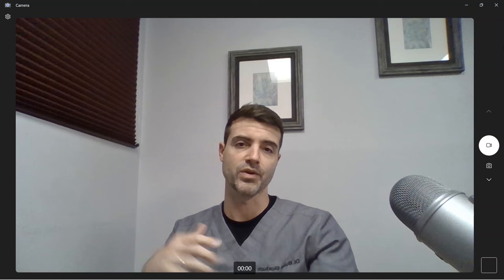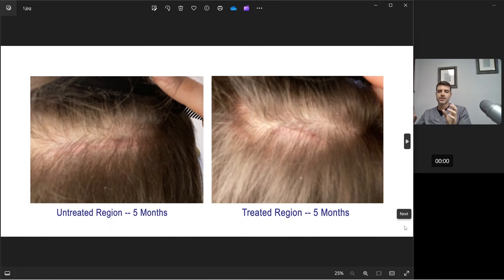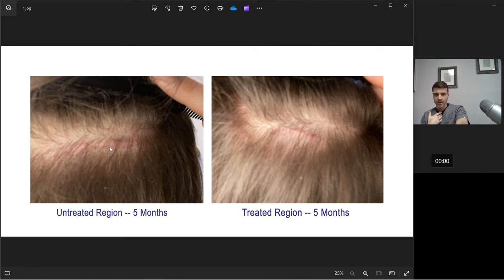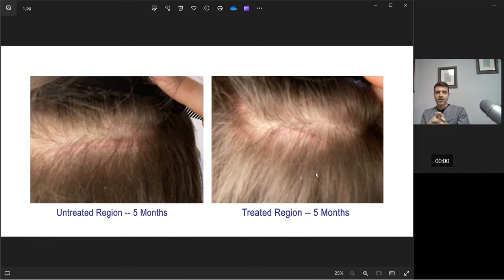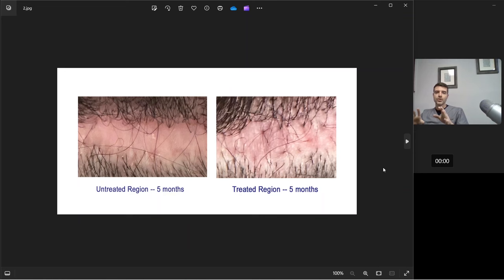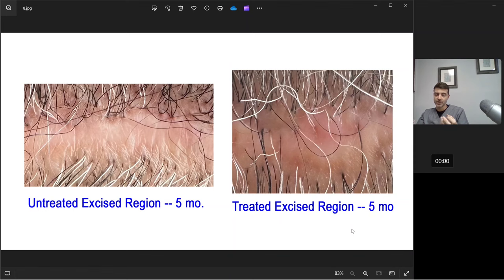Verteporfin Update #4: Month 5 | Dr Blake Bloxham | Feller & Bloxham Medical | NY, NYC, LI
Dr Blake Bloxham of Feller & Bloxham Medical, PC shares the fourth update of his experiment with verteporfin -- a medication with the potential to significantly reduce scarring and potentially generate hair follicles.

In this video, Dr Bloxham goes through the 5 month updates on all three verteporfin test patients, and presents and discusses what he is seeing thus far.

In his prior videos, Dr Bloxham describes and shares video footage from the verteporfin procedure day. Due to the challenges of working with verteporfin and the nature of the medication itself, Dr Bloxham wanted to try and test multiple variables during this study. He wanted to look at how verteporfin could affect a hair transplant (FUT) scar revision on a patient prone to physiologically wider scarring; he wanted to look at how virgin tissue that had never been operated on before responded to verteporfin treatment; and how a regular, average FUT scar reacted to excision, verteporfin treatment, and reclosure. Dr Bloxham also tried to leave in controls and certain safety measures like leaving areas of prior scar and only testing smaller excised segments, and also excising and closing sections of the scalp without verteporfin treatment (on the same patient). This would allow for comparison and help Dr Bloxham understand how the medication may be working.

After describing the patients and the variables evaluated, Dr Bloxham describes exactly how the treatment will be administered and also shares real surgical footage (video) from the procedure day. In this footage (which has been modified when appropriate for the entire viewing audience), Dr Bloxham shows exactly how the tissue was excised, treated with the verteporfin, and closed.

He then discusses how the patients responded to the medication, how the day went in general, and also how the patients fared in the post-operative period.

Finally, Dr Bloxham describes the thrill of trying this verteporfin test and outlines when we will see future updates.